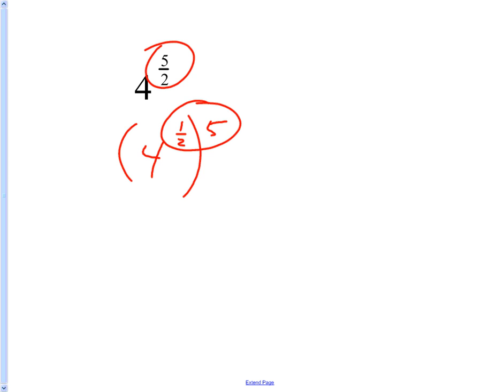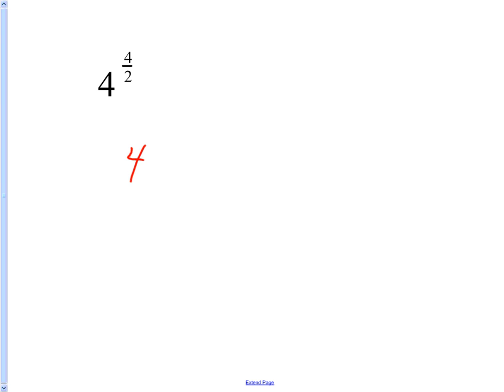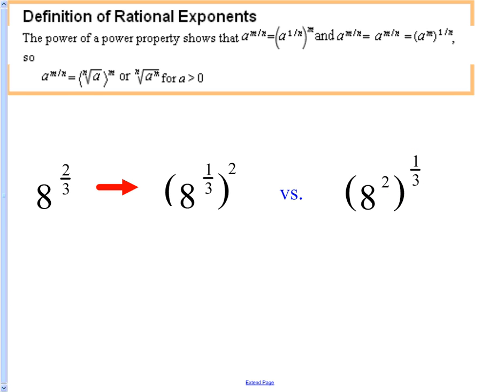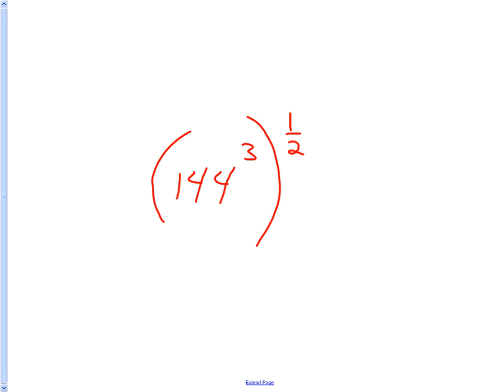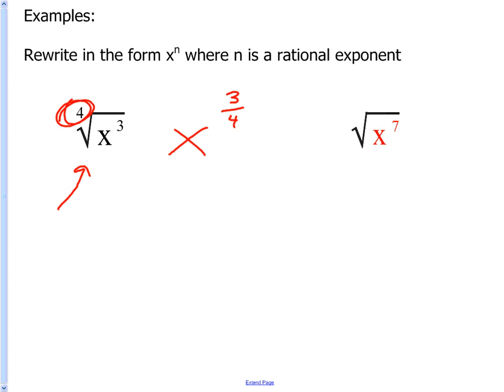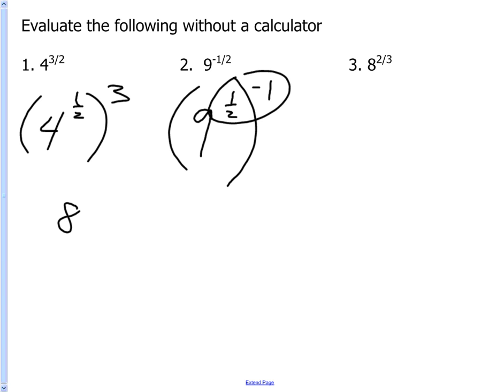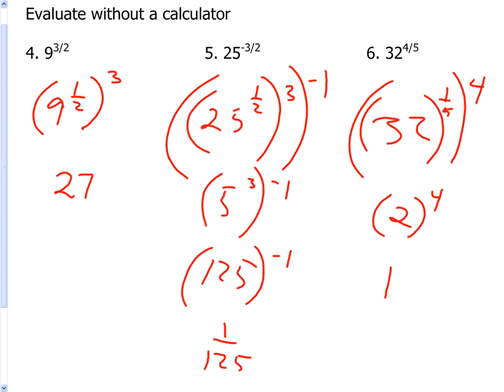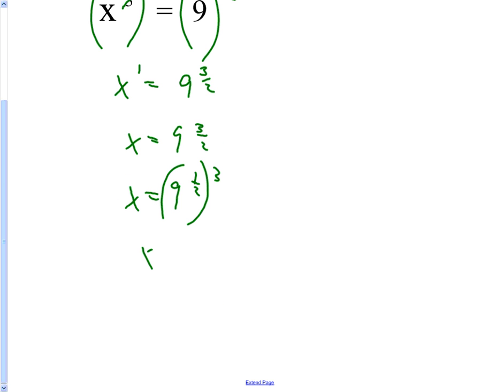5.3 Rational Exponents and Roots - part 2 - lesson.wmv